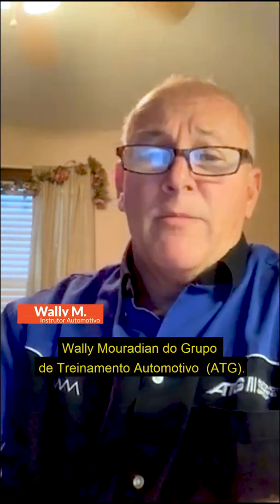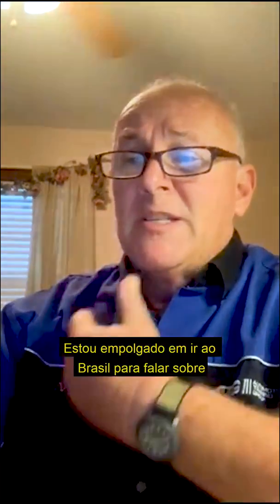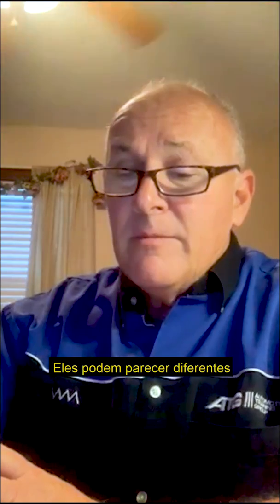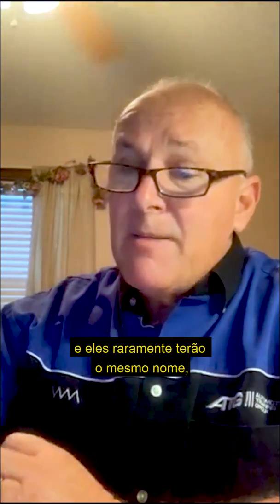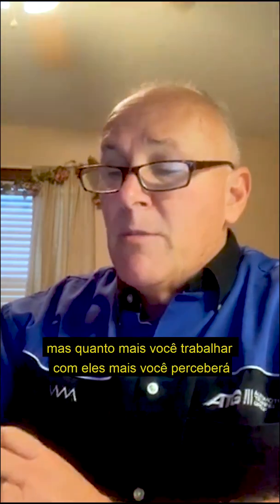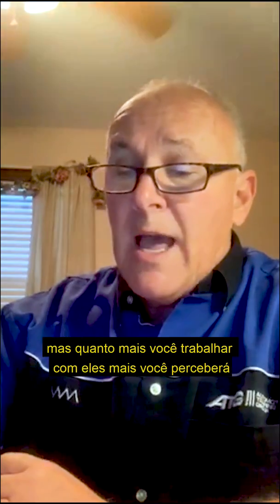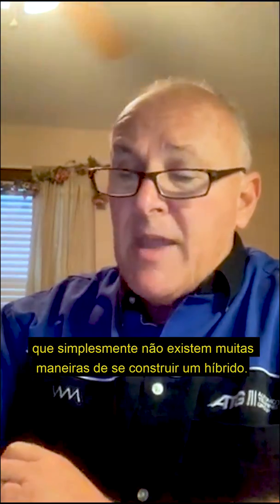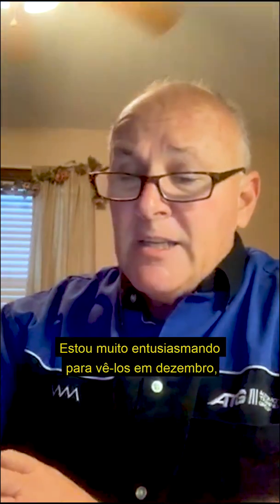Diagnosticando veículos híbridos de maneira eficiente | Circuito Doutor-IE 2019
Sabe como fazer diagnóstico em veículos híbridos? Nessa palestra você vai aprender!
Já conhece o evento? Sabe quais são os palestrantes do Circuito 2019? Não comprou o ingresso ainda?

Garanta já o seu ingresso!
Nos vemos nos dias 07 e 08 de Dezembro de 2019!
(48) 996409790